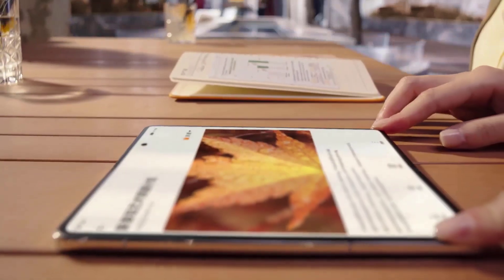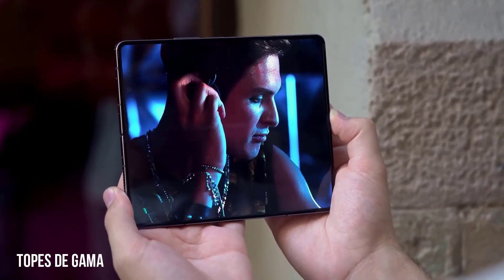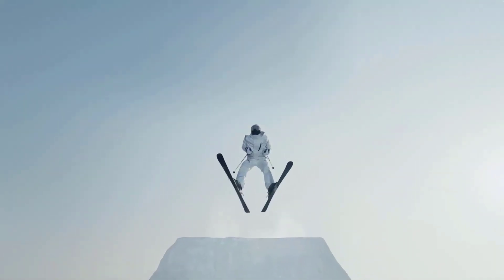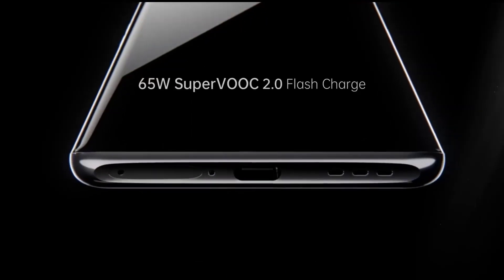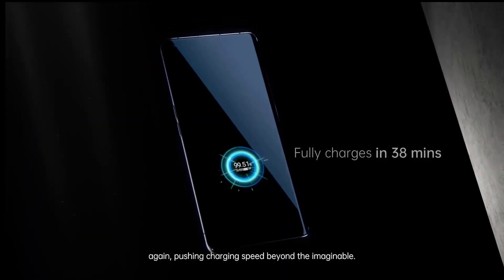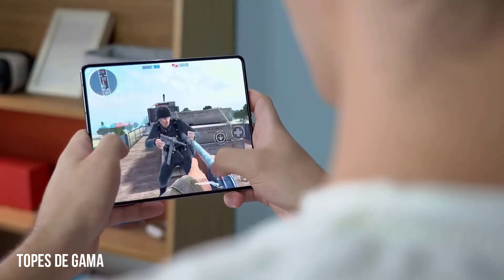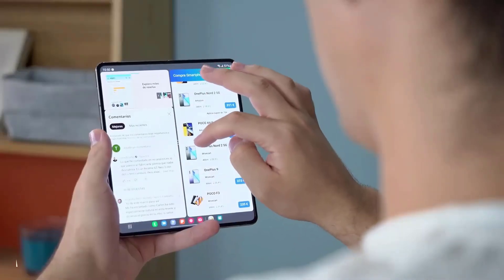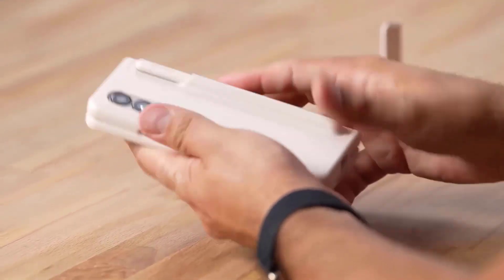Samsung Galaxy Z Fold 5 - NEW EXTREME INVENTIONS!!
Samsung has almost perfected the foldable phone and 2023 Samsung galaxy z fold 5 is a expected to be even better than the current models, for Samsung to make the ultimate foldable phone there are four key things it needs to do, no visible crease as impressive as Samsung foldable screens are, the company hasn’t cracked the crease with it being visible and something you can feel when you swipe across the display. Faster charging, most Samsung phones have rather slow charging and the galaxy z fold 4 is no exception, it tops out at 25 watts wired or 15 watts wireless both of which are far lower than other flagships like the 150 watts one plus 10t or 120 watts xiaomi 12 pro. The galaxy z fold 5 is rumoured to arrive with an extravagant 7.6 inch 19.30 centimetres display along with a resolution of 1768x 2208 pixels, the larger than life display will make virtual content come to life, the upcoming phone might also have the android v11 operating system and it is also rumoured to house a 4500 milliamp hour battery, that will allow one to use the phone for a longer period without battery drainage. Samsung galaxy z fold 5 to ensure it fixes all the issues with with the Samsung galaxy z fold 4, there’s only been one real Samsung galaxy z fold 5 leak so far and this point to the phone having a snapdragon 8 gen 2 chipset, that would be the successor to the snapdragon 8 gen 1 and snapdragon 8 plus gen 1 chipsets that power many of 2022’s android flagships including the z fold 4. According to elec a South Korean publication the galaxy z fold 5 will be equipped with Qualcomm snapdragon 8 gen 2 next generation flagship processor, the mobile application processor is a next generation chip that is expected to be unveiled at the end of 2022, elec has previously reported on future technologies from South Korea companies, Samsung electronics has fully utilised Qualcomm’s mobile AP for its foldables phone series. The phone will have a triple lens rear camera with a 50 megapixel main sensor, that exactly what the galaxy z fold 4 has with the other two sensors being a 12 megapixel ultra wide and a 10 megapixel telephoto, so might mean there aren’t many upgrades to the camera though of course this far out we take all of this with a pinch of salt. It could mean that Samsung has decided the weak performance of the under screen camera on the z fold 3 was worth replicating in a future model, Samsung sales expectations for its future foldables which are interesting to say the least, at a glance the sales figure look bullish with Samsung predicting to ship 10 million galaxy z fold 5 and z flip 5 units in 2023.